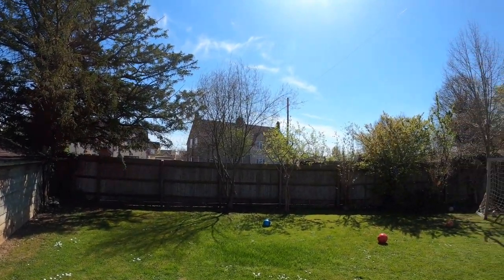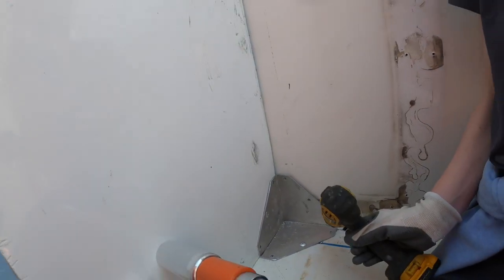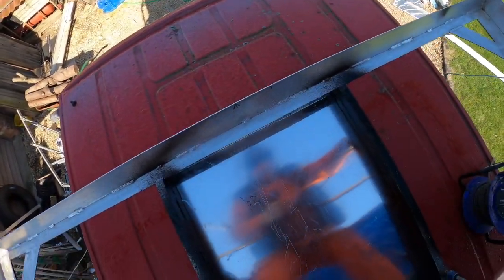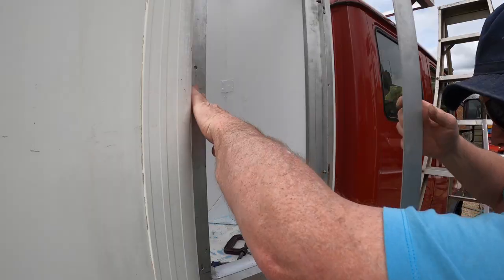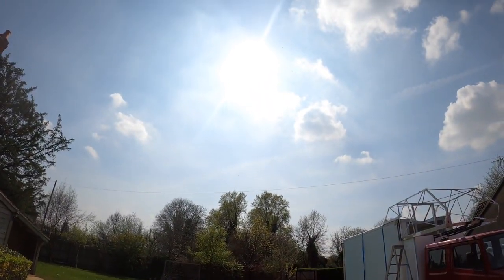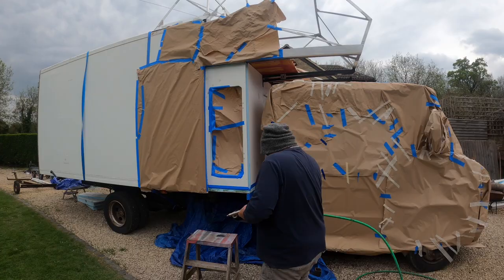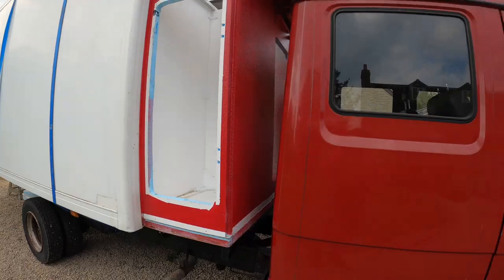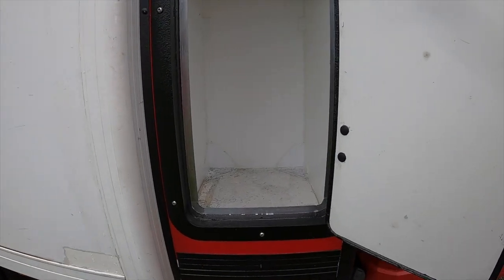Making storage lockers for our Mercedes Vario and building a camper van from scratch. Ep9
Making our storage lockers has been such an exciting part of our van camper build. We're so pleased and feel that we're now starting to make some serious progress. In this episode we make our own doors and frames for the storage lockers that fit onto our habitation box. This really is a do it your self conversion van.